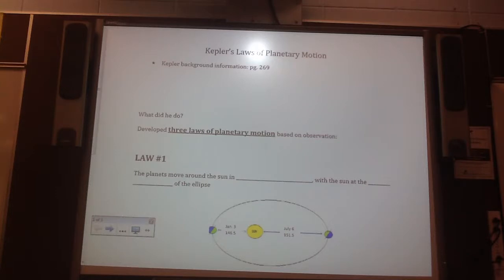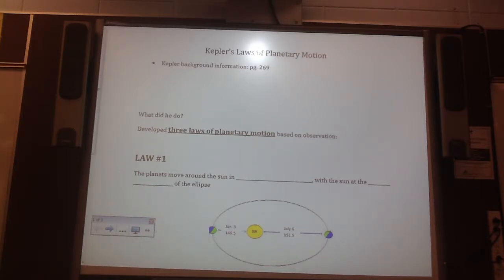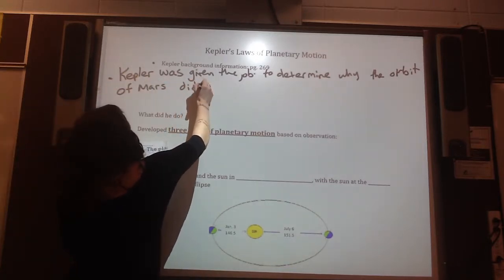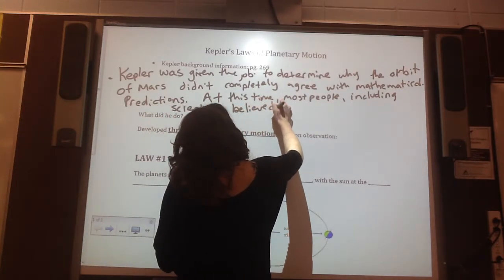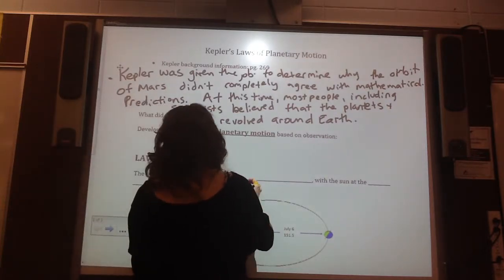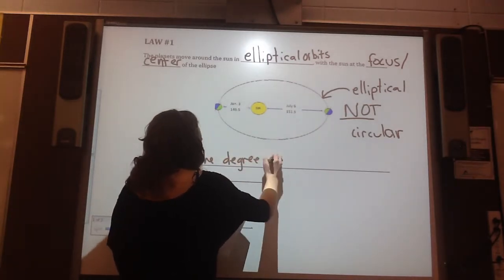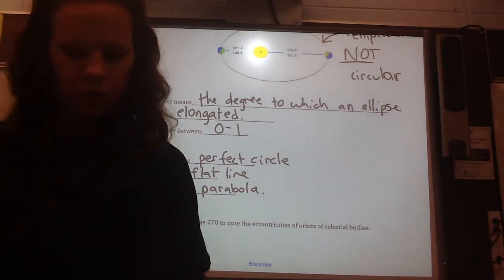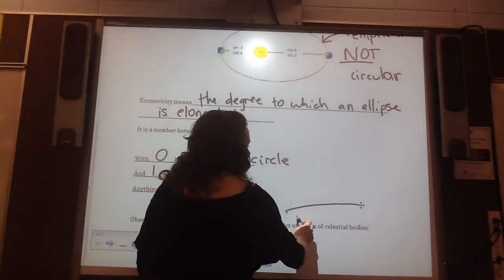Keplers Law part 1